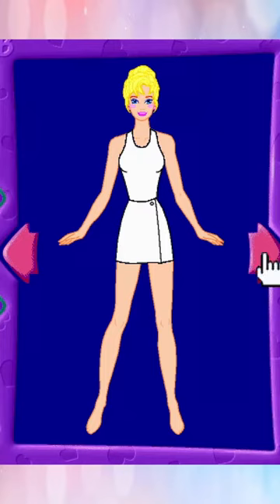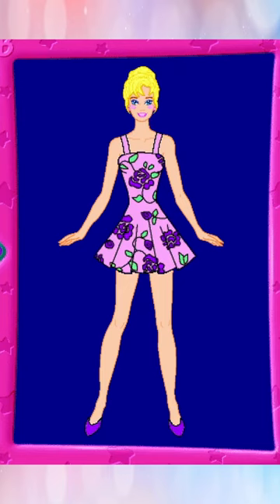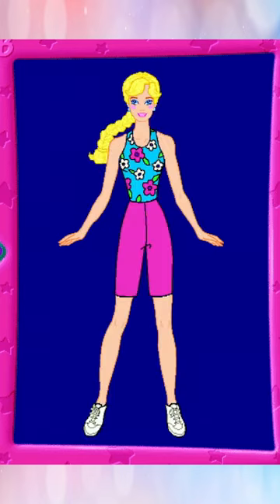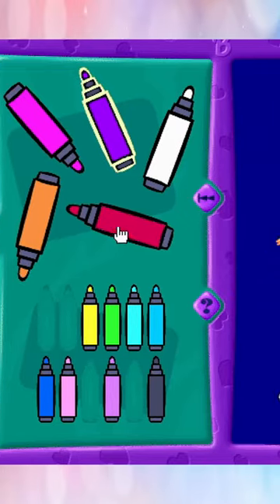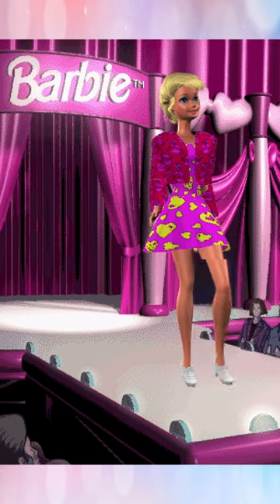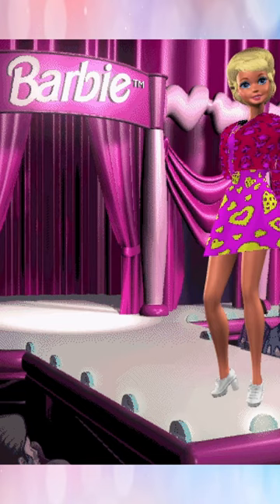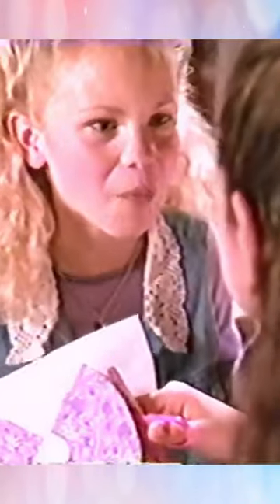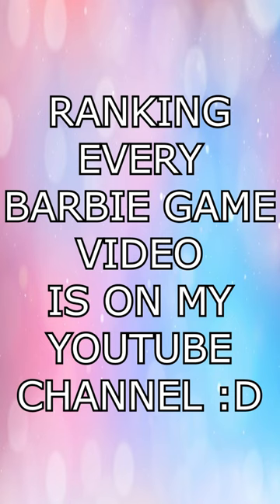Barbie Fashion Designer - A Hall Of Fame Game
With the Barbie movie out soon, I wanted to dedicate a bunch of shorts to Barbie, taken from my video where I rank EVERY Barbie video game in a tier list.

Sarah Essex
TARDIS Type40
WrathChild1995
Luke Seymour
Melvin Winthagen
Kyjbuzz
TheLuminentGamer
Jaiette
Sevfora